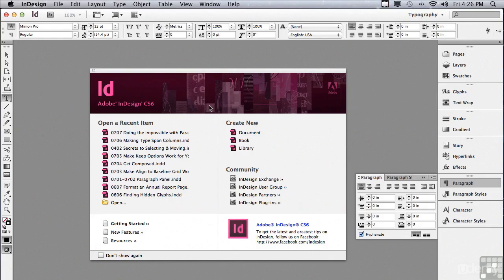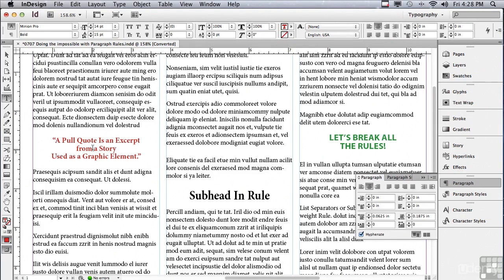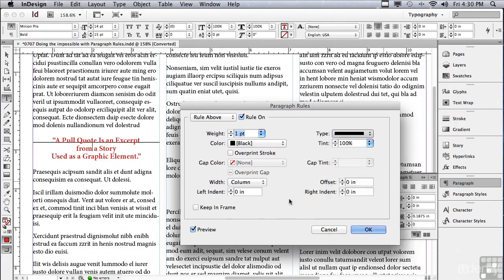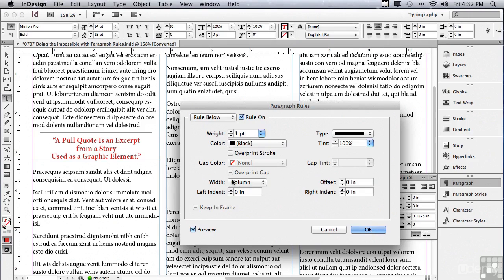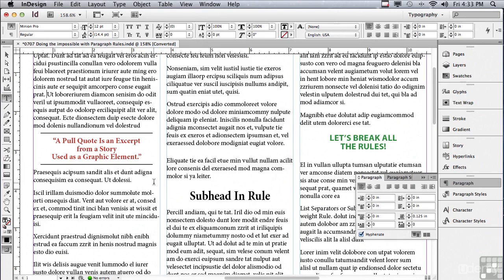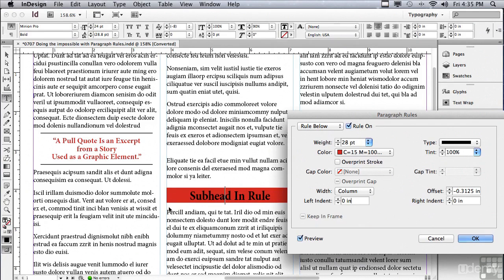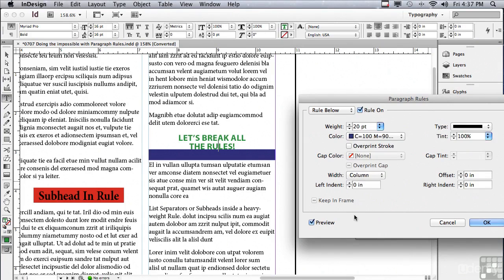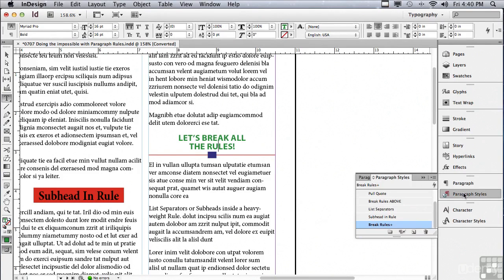053 Indesign CS6 0707 Doing The Impossible With Paragraph Rules